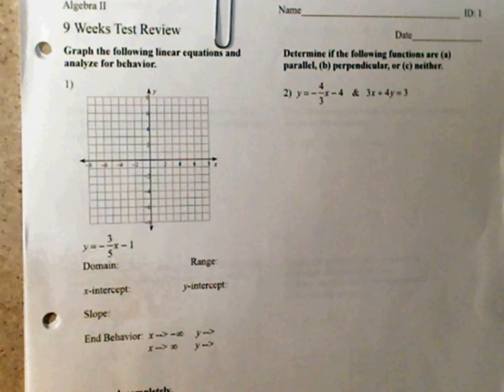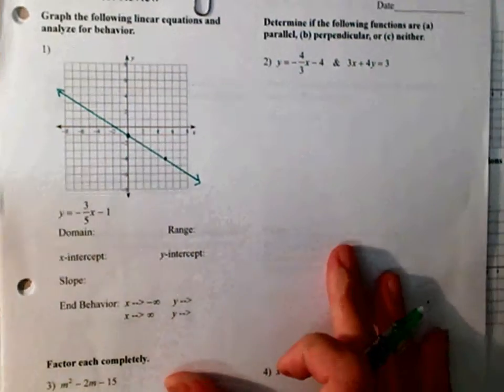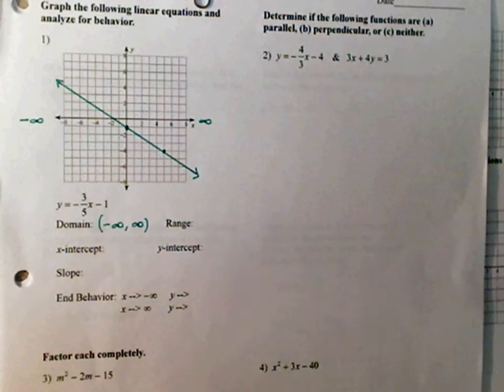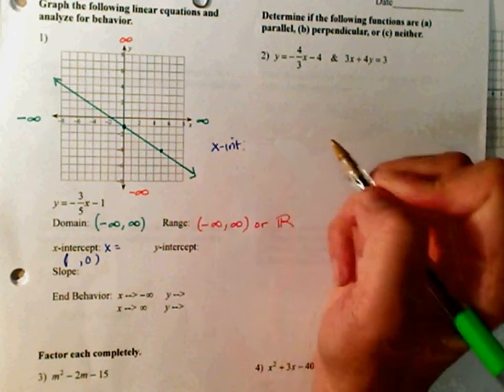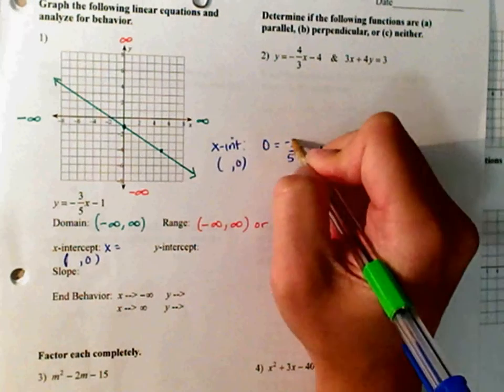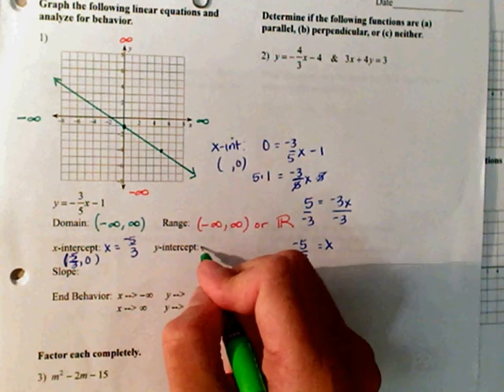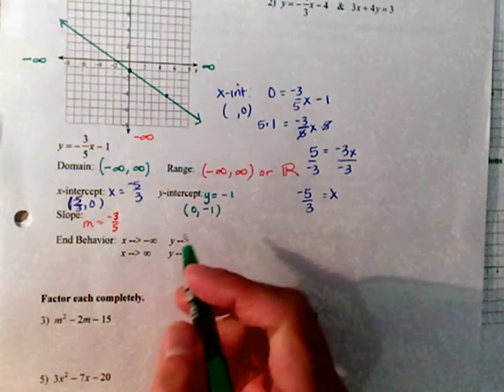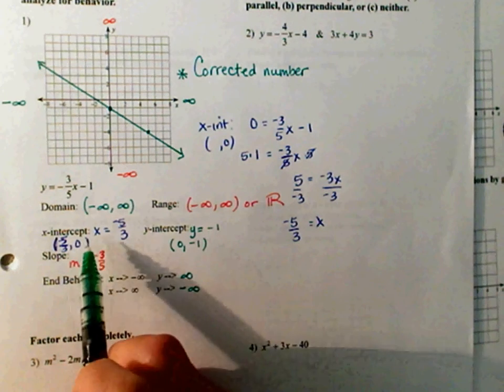First 9 weeks Test Review Correction #1